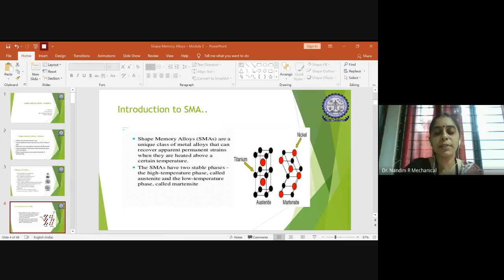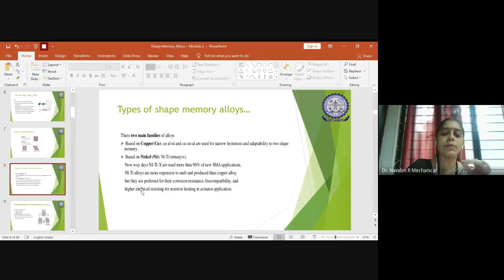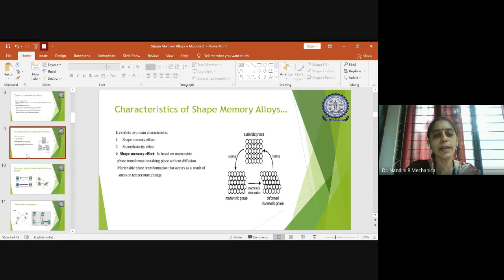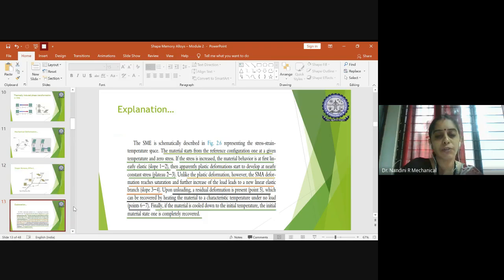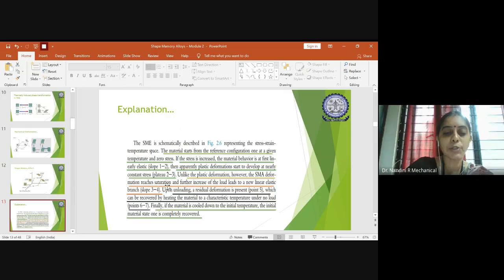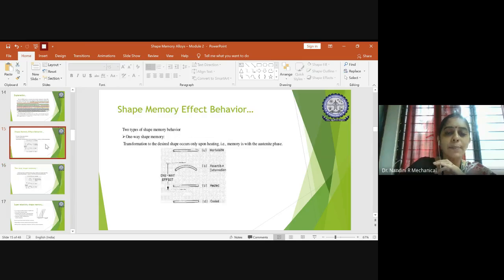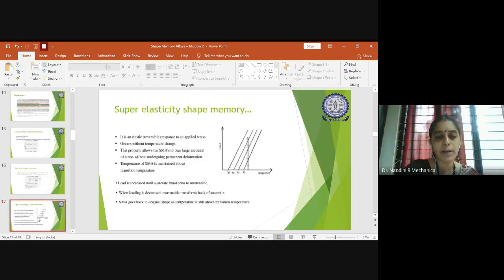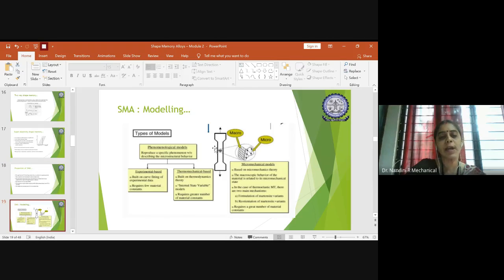Module 2 Shape Memory Alloys III SEM MTech Smart Materials & Structures 30 Sept 2020